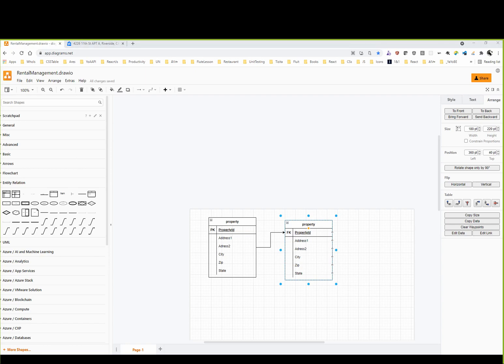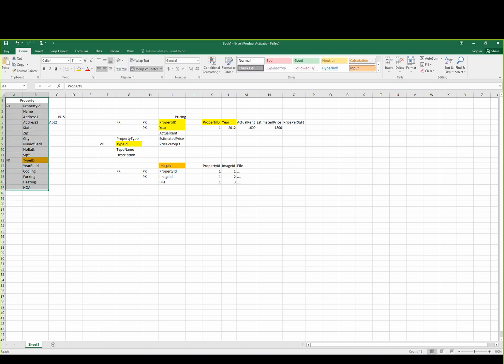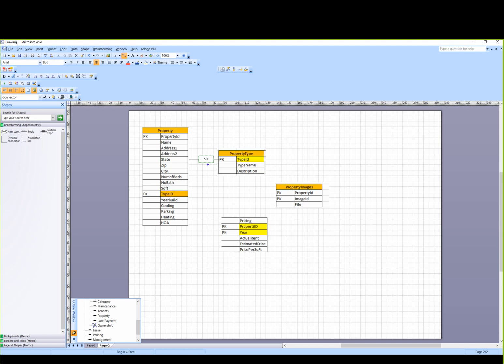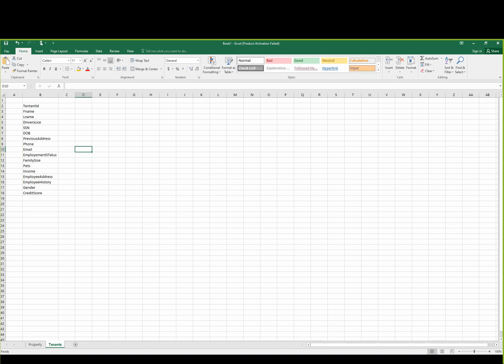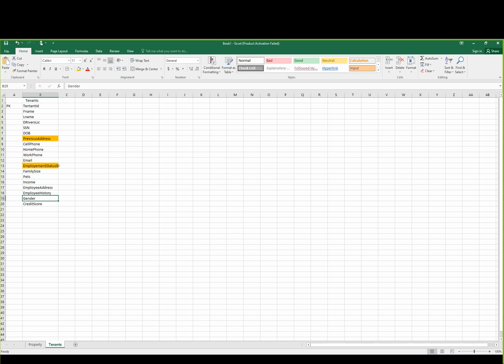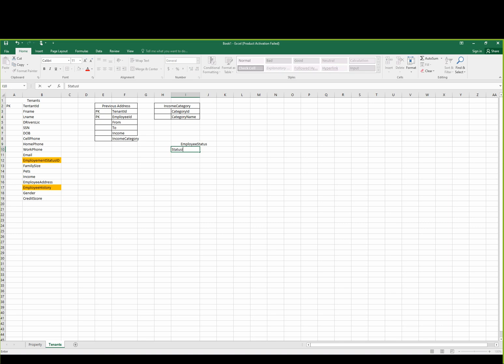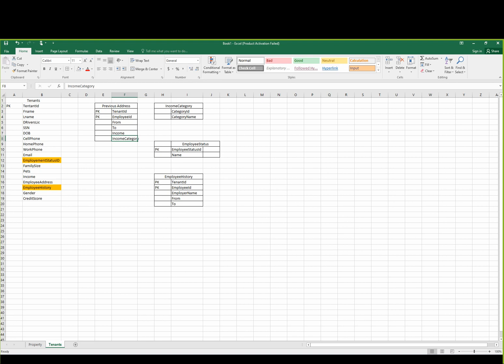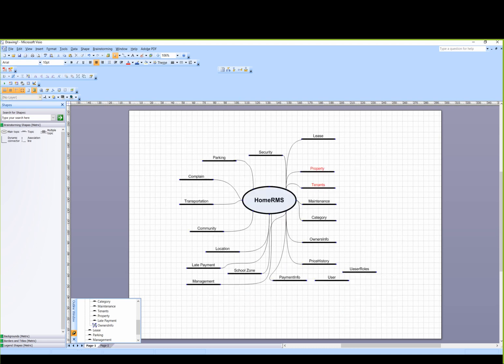SQL Server Project Development process in Amharic Part 5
You can get all of the courses through the following
Technology in Amharic, Programming in Amharic, Ethiopian Technology, Ethiopian Language Technology,Big Data Engineer Master's Program ,
Big Data Hadoop Certification Training Course ,
Data Scientist Master's Program ,
 Data Analyst Master’s Program ,
Data Science with Python Training Course ,
Data Science with R Certification Training ,
Artificial Intelligence Engineer Master’s Program ,
Machine Learning Certification Course ,
AWS Solutions Architect Certification Training Course ,
AWS SysOps Associate Certificate Training ,
AWS Developer Associate Certification Training ,
Certified Ethical Hacking Course — CEH (v10) ,
Angular Training Course ,
Selenium Training Course ,
Java Certification Training Course ,
Node.js Training ,
Salesforce Administrator & App Builder Certification Training ,
Salesforce Administrator Certification Training Course ,
MS Word  ,
Ms Excel ,
Ms Access ,
Power Point ,
Amharic ,
Geez ,